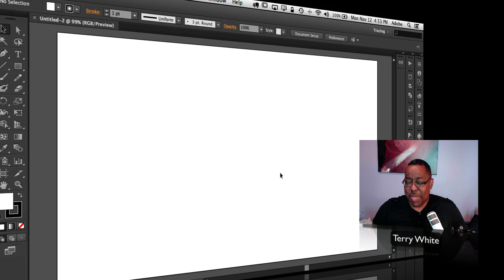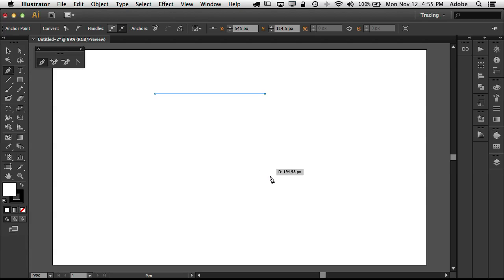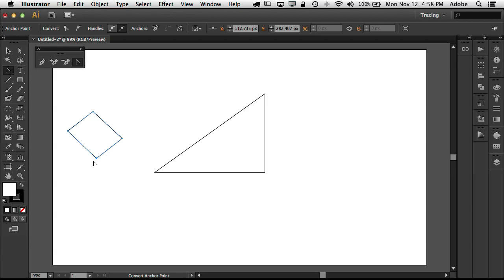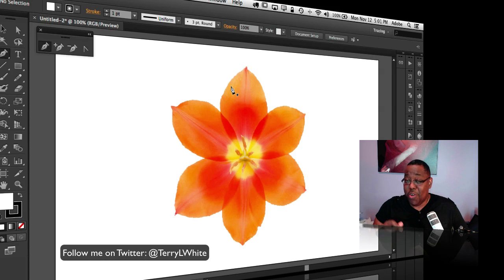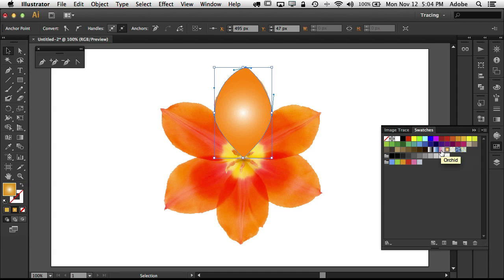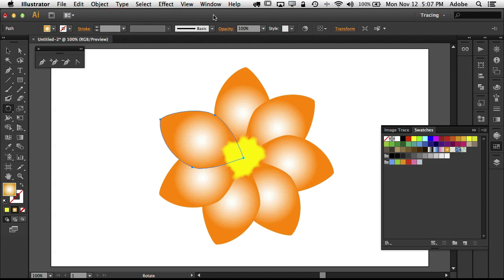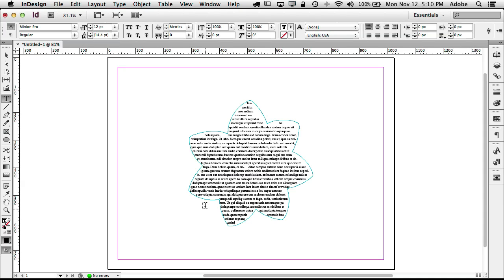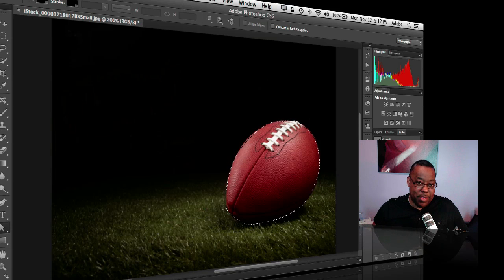How To Use The Pen Tool in Adobe Illustrator, Photoshop and InDesign CS6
In this episode of the Adobe Creative Suite Podcast Terry White shows how to use the Pen Tool to create Art, Frames and to trace images in Photoshop CS6. If you've never used the Pen Tool before, this is your video!